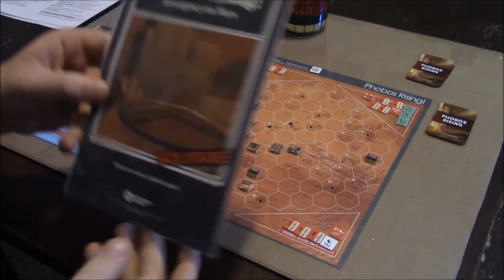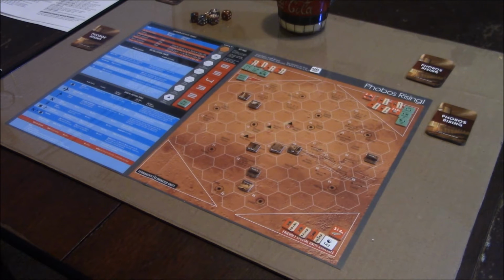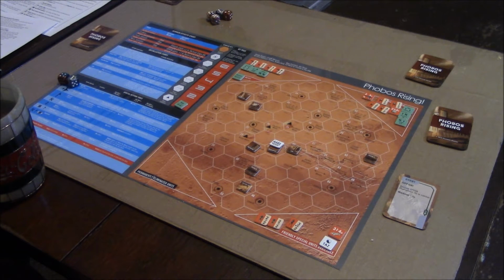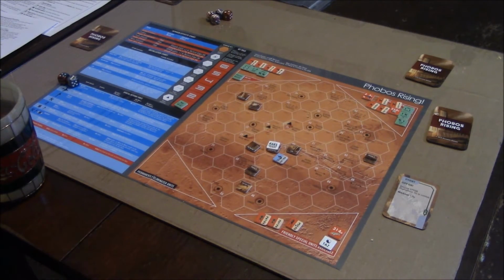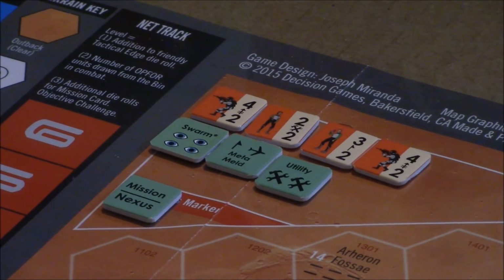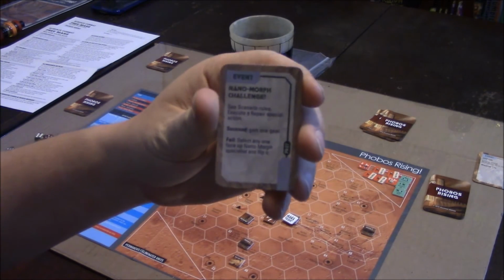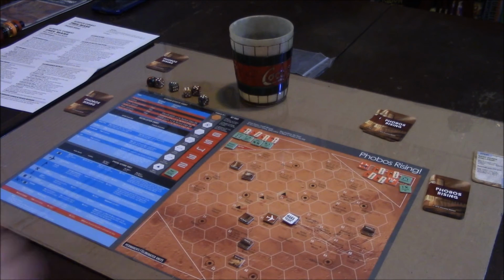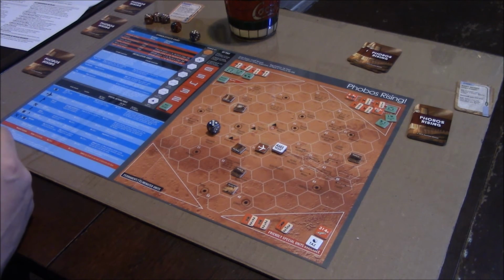Phobos Rising! Insurgency on Mars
Phobos Rising! Insurgency on Mars is a Solitaire game.